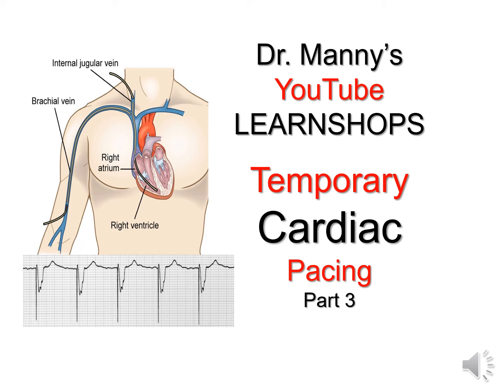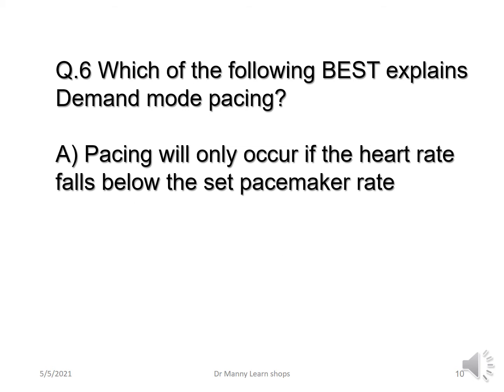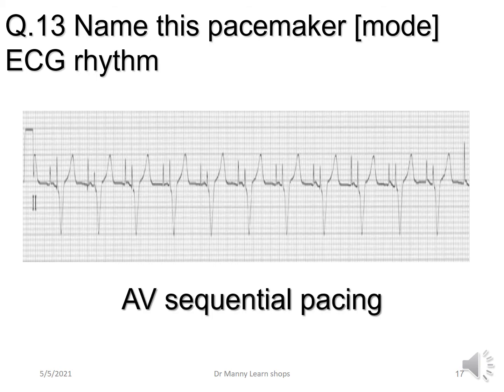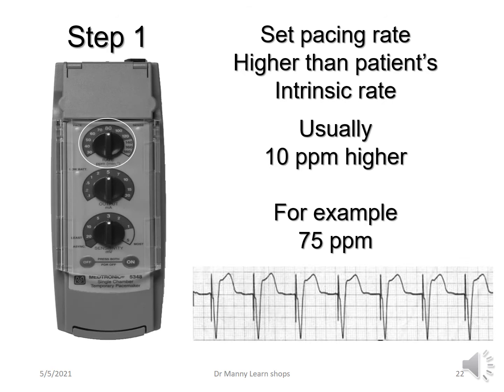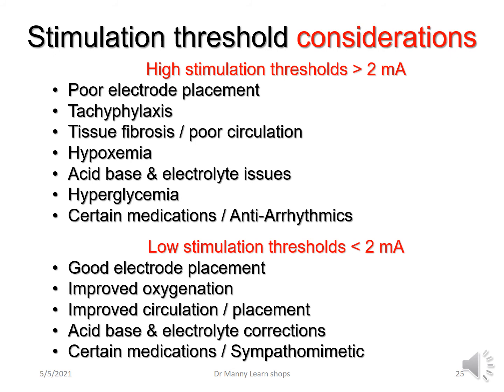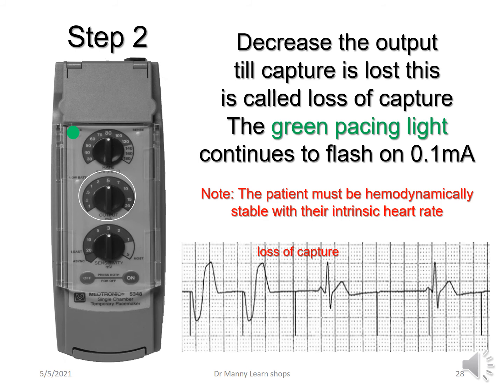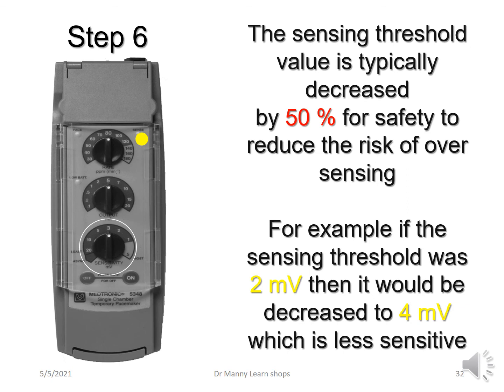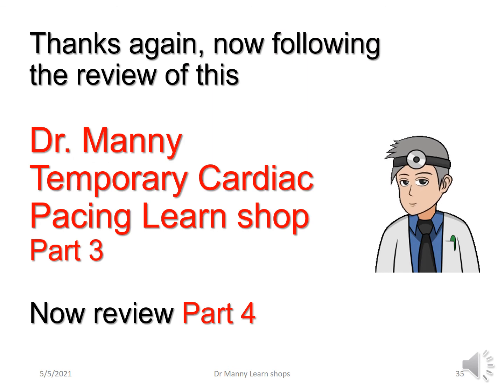Dr. Manny Learnshop: Temporary cardiac pacing Part 3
This Dr. Manny Learnshop will review selected Pacing terms, the Pacing thresholds and Sensing thresholds, and Threshold concerns